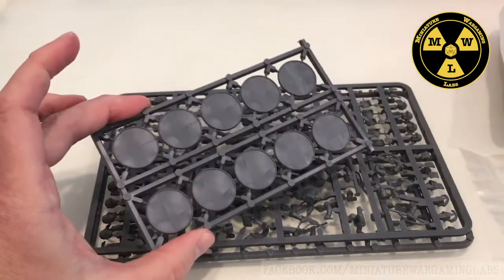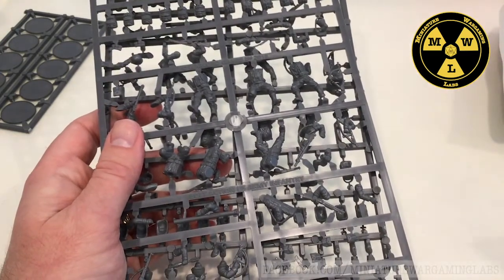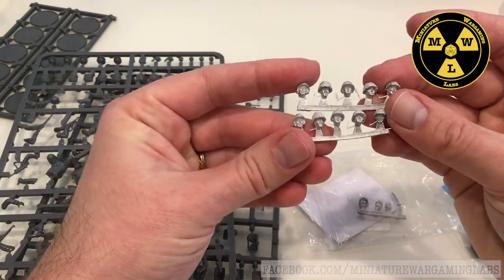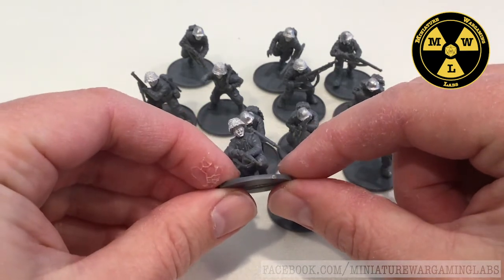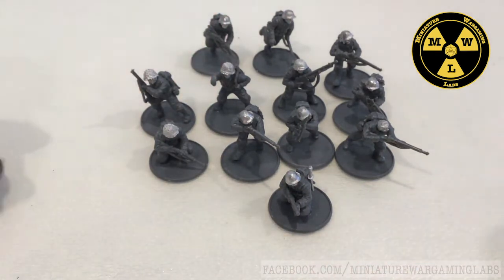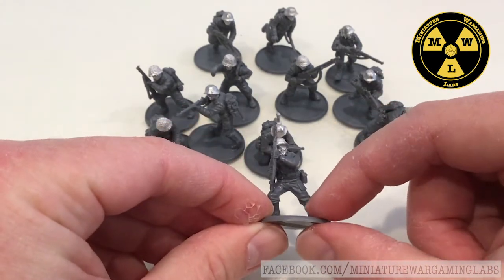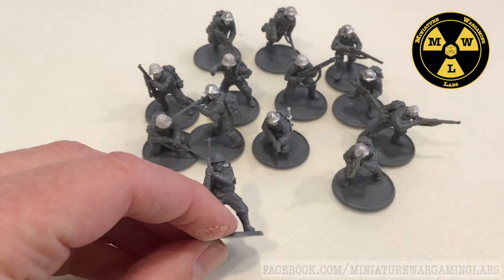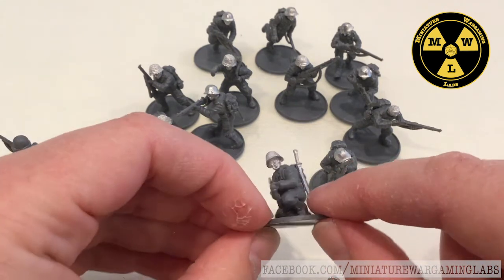Product Review: Bolt Action Nisei 442d Regimental Combat Team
During a portion of my childhood I lived in Hawaii and during that time the local TV stations liked to play the movie "Go For Broke" constantly. So when I saw that Warlord Games put up a boxed set of the 442d RCT on preorder I had to have it.